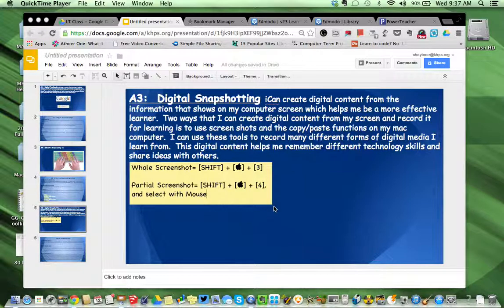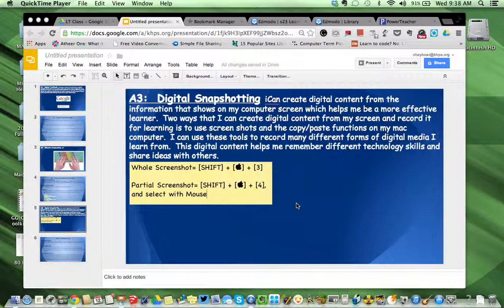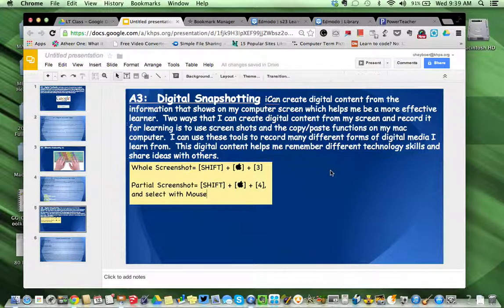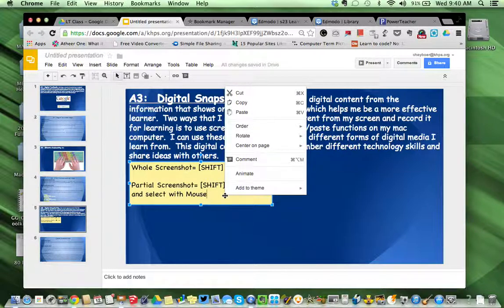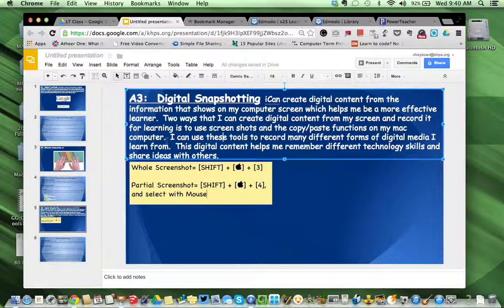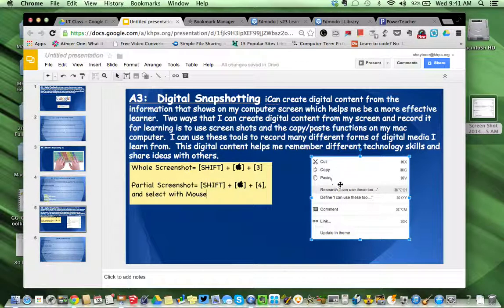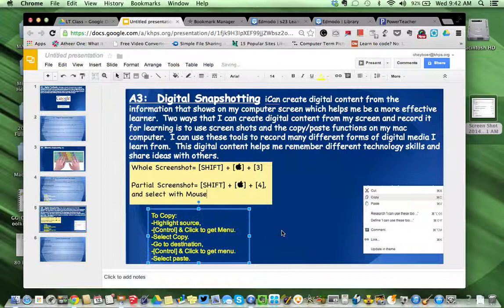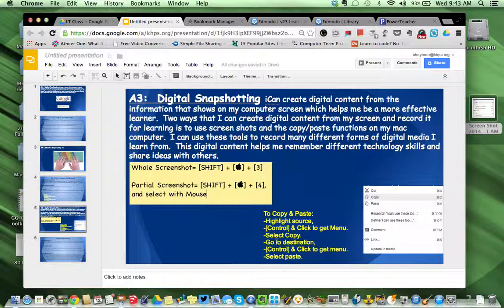Part 3 screenshot copy paste controls